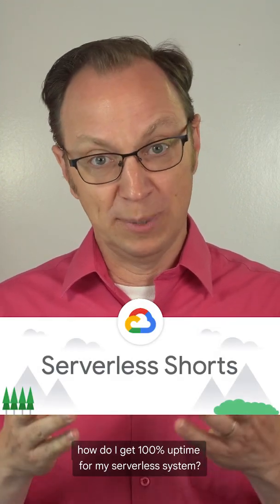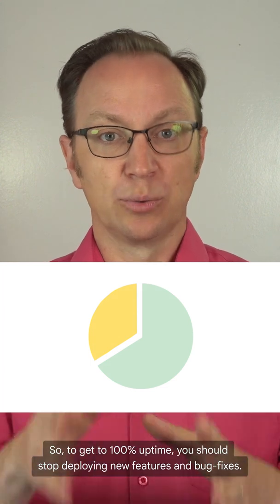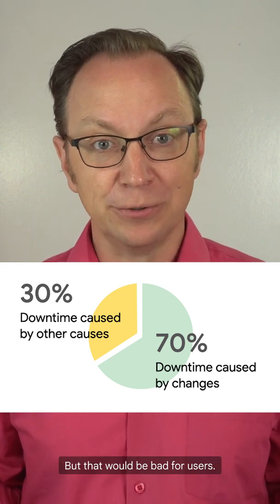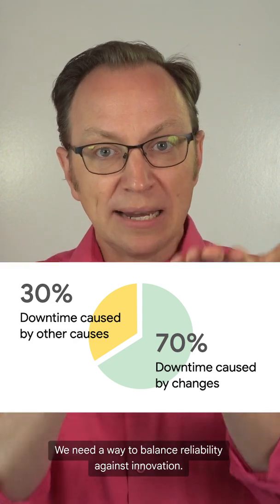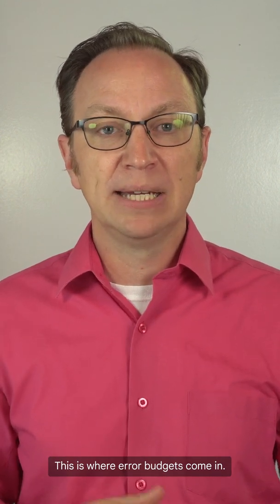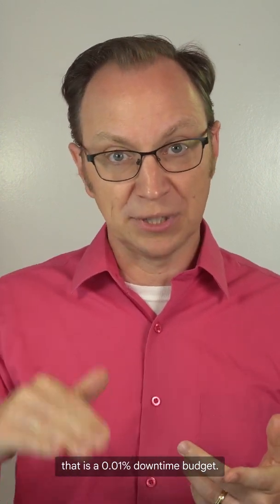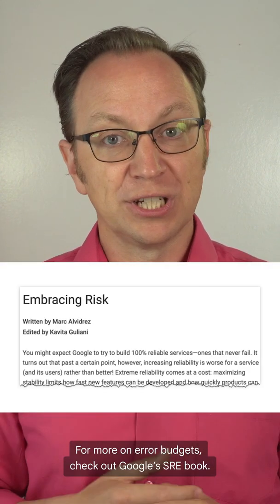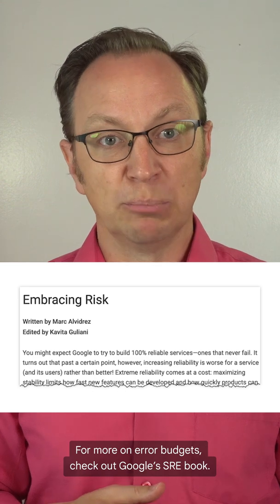Why you shouldn't aim for 100% uptime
Should you aim for 100% uptime for your serverless system? Is that a realistic goal? Can you plan downtime for your system? In this video we will discuss what an error budget is and how you can use it for your business needs.

The chapter in Google’s SRE book that deals with risk and system availability

product: Cloud - Serverless Computing - Cloud Run; fullname: Martin Omander;